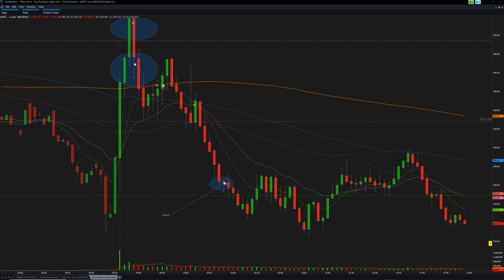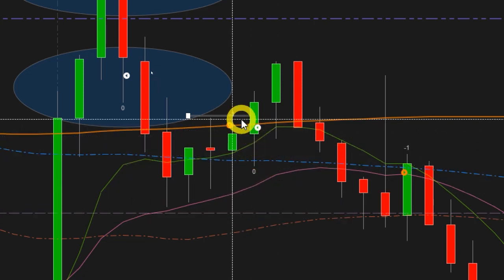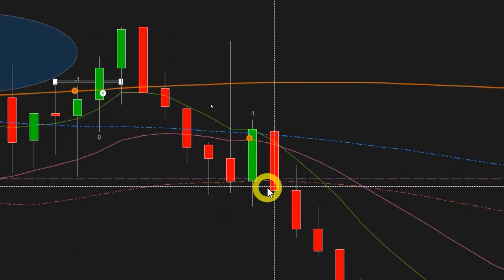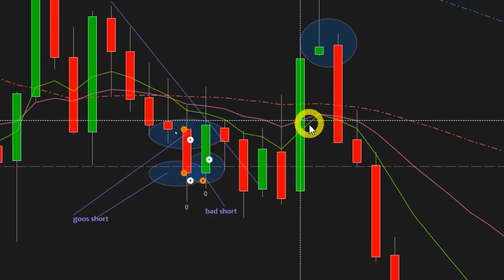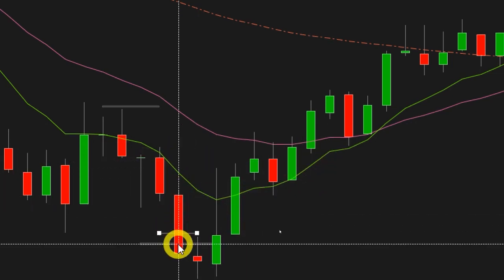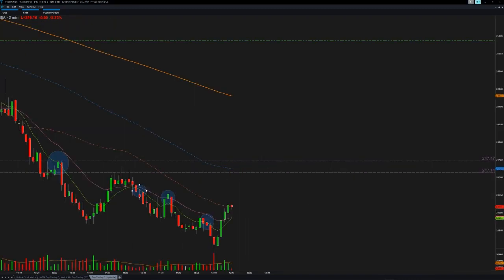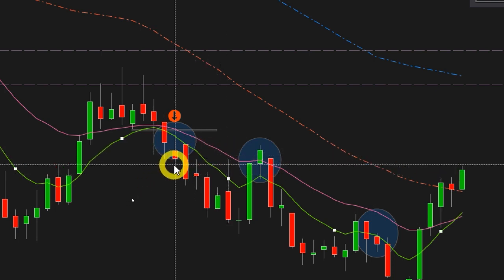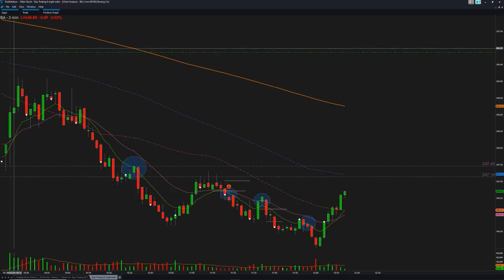Wait for Price to reduce Your Risk